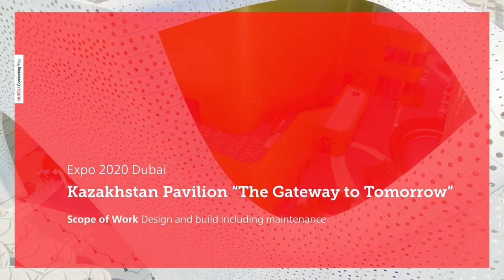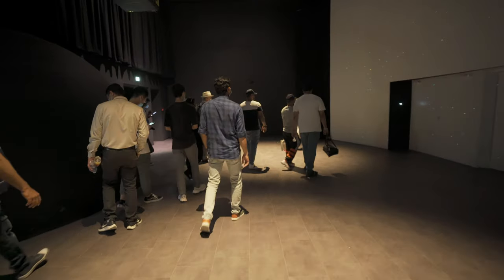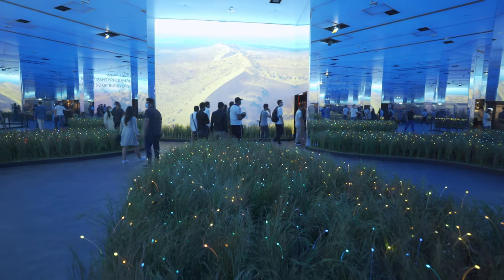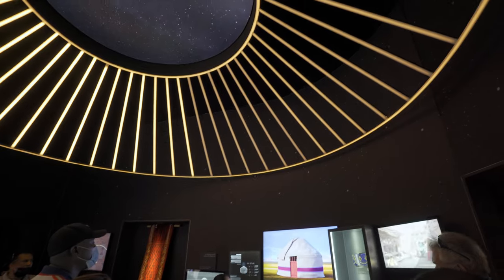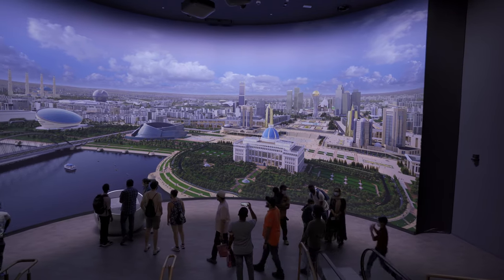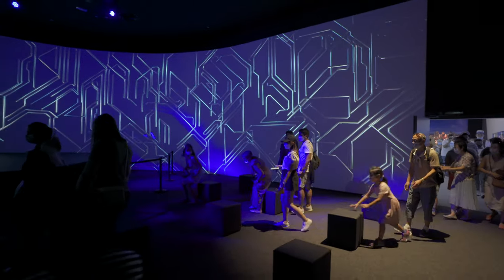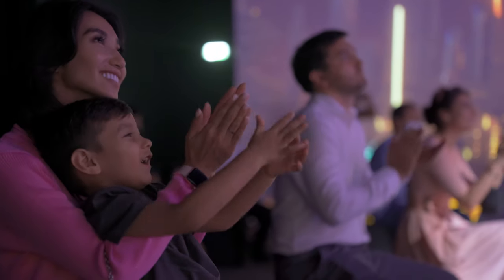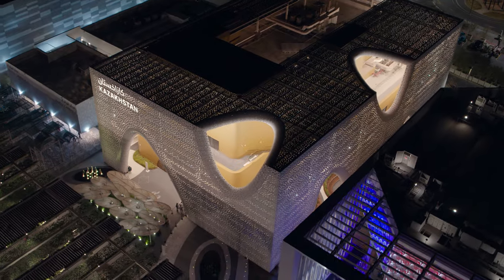Kazakhstan Pavilion “The Gateway to Tomorrow”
Kazakhstan's appearance is one of NUSSLI's largest pavilion construction projects at the Expo in Dubai. NUSSLI was also responsible for the exhibition construction.

Principles of the ancient architecture of Kazakh cities as well as the ingenuity of a yurt – the mobile house of the nomads – were incorporated into the design of the Kazakh pavilion to lend it its appearance. The traditional headdress of the Kazakhs, the ayir kalpak, served as the inspiration for the façade. The pavilion was designed with the climatic conditions in Dubai in mind and with a strong focus on sustainability.

Inside, an innovatively designed and interactive exhibition allows pavilion guests to immerse themselves in the country of Kazakhstan and experience its themes in four areas with all their senses.

On three floors, Kazakhstan presents itself with its millennia-old, rich nomadic culture, its overwhelming nature and at the same time with modern, innovative ideas and dynamic developments.

On their trip from the past to the future, visitors will experience a DNA show, knowledge labs, installations with tactile and digital effects, the city of Nur-Sultan as a mixed media presentation and an interactive table that invites visitors to participate. The audiovisual show, in which man and machine meet in dance, represents the highlight and conclusion of the pavilion tour.

Host: QazExpoCongress
Architectural and exhibition concept: insglück
General contractor: NUSSLI
NUSSLI Scope of Work: Design and build incl. maintenance

For the World Expo in Dubai, NUSSLI is executing 10 country pavilions. The project teams have been working on the construction sites of the self-build pavilions of Germany, Monaco, Luxembourg, China, Belarus, Kazakhstan, Austria, and Baden-Württemberg including the exhibitions of Japan and France since mid-2018.

With a total of more than 35 successfully implemented pavilions at the past seven World Expos, NUSSLI is an expert in temporary infrastructure and self-build country pavilions.

The world exhibition, under the motto “Connecting Minds, Creating the Future”, takes place in Dubai from October 2021 to March 2022.

BSHE1XRTLCEKKSFC